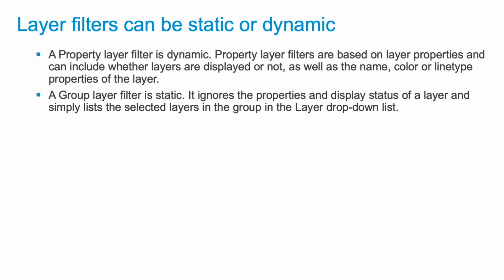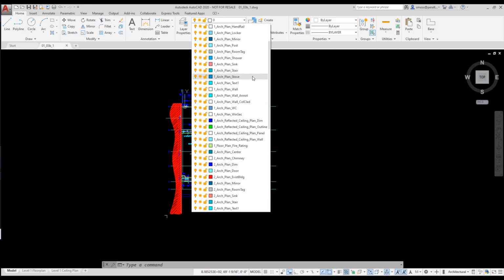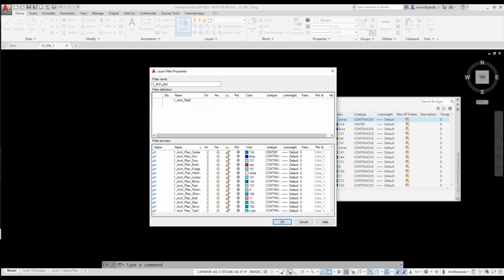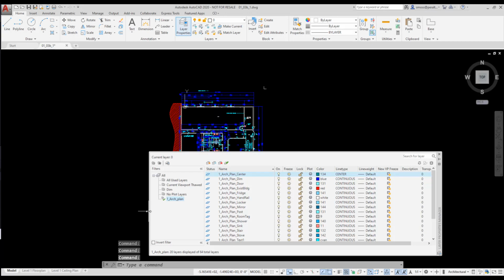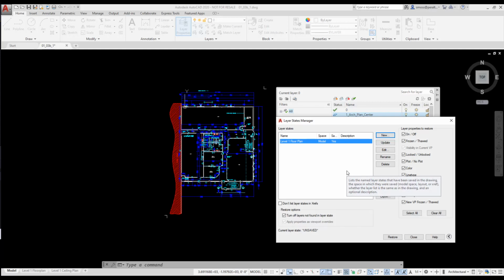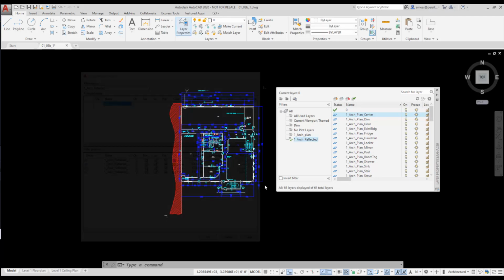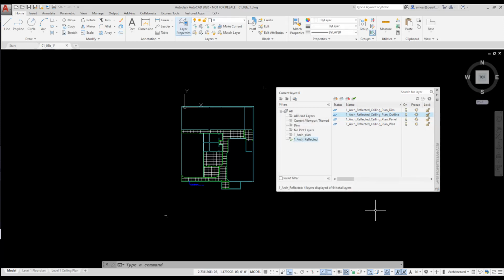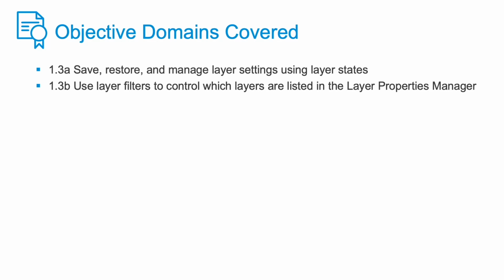Professional AutoCAD for Design and Drafting Lesson 2.3:- Use layer filters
After completing this lesson, you'll be able to:

Use and apply layer filters to control the display in the Layer drop-down list
Define a layer filter
 Objective Domains Covered:
1.3b Use layer filters to control which layers are listed in the Layer Properties Manager